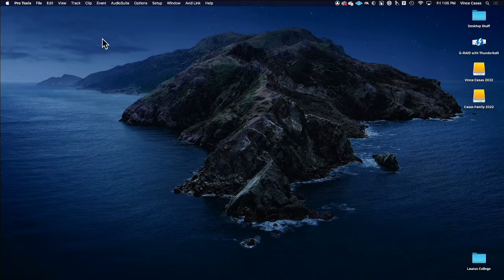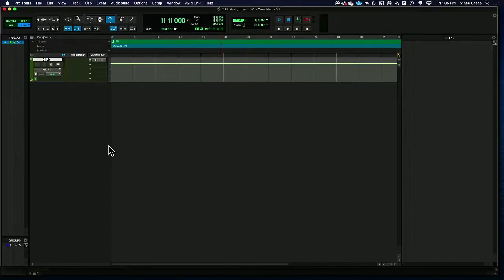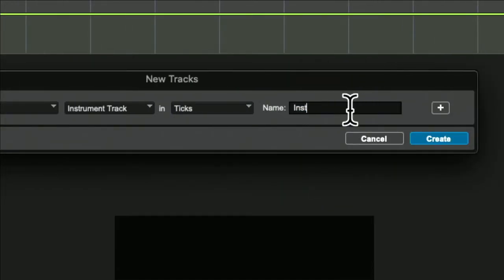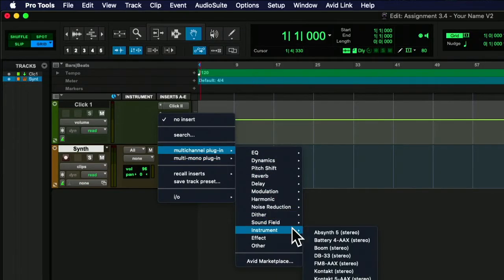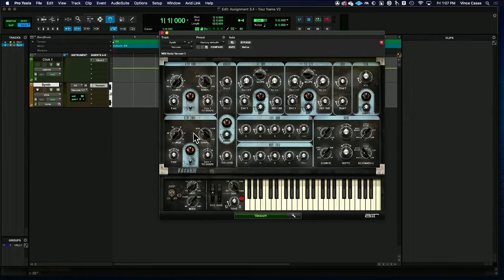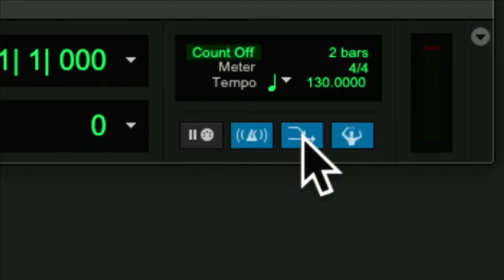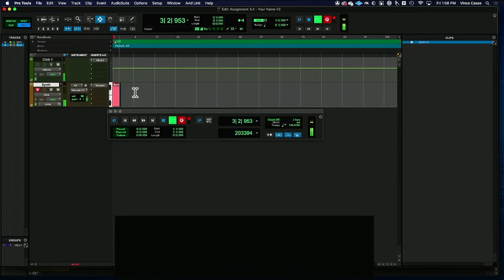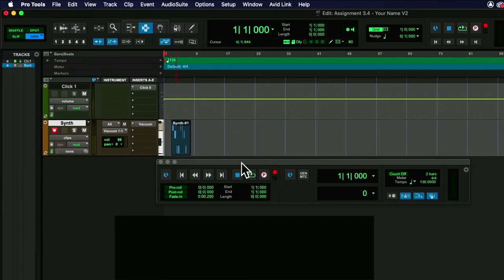Assignment 3 4 Walk Through